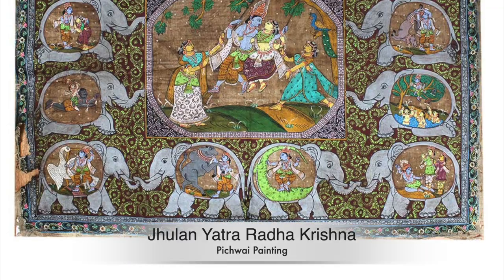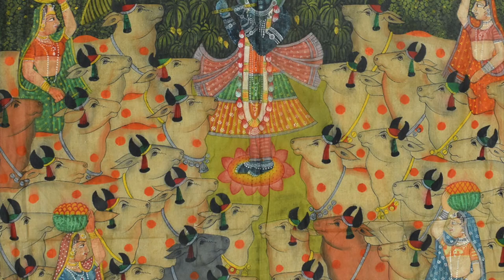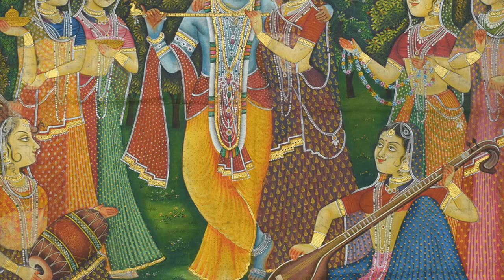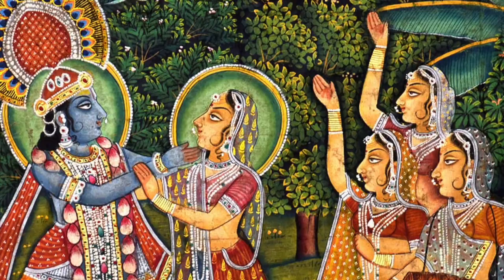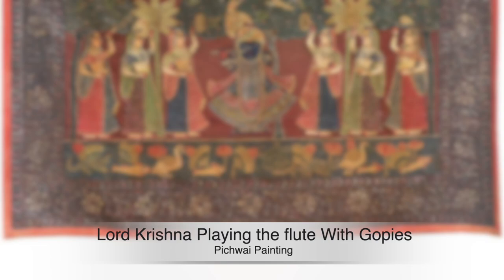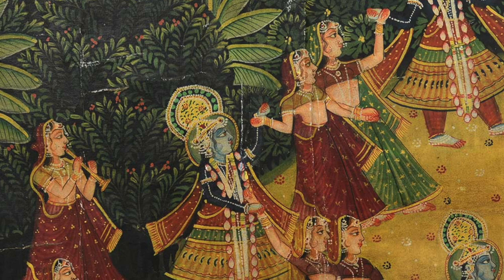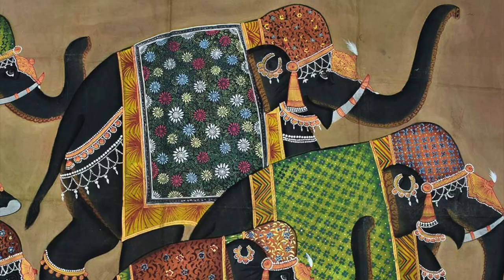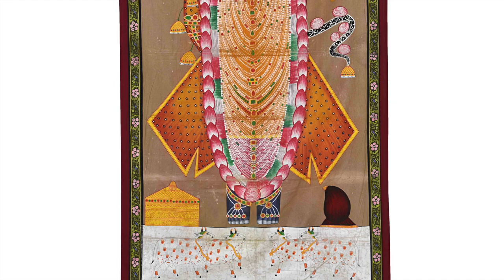History Of Pichwai Paintings | The Art And Heritage Of Pichwai Paintings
Pichwai Paintings:
1.

2.

3.

4.

5.

6.

7.

8.

9.

10.

Delhi-Store